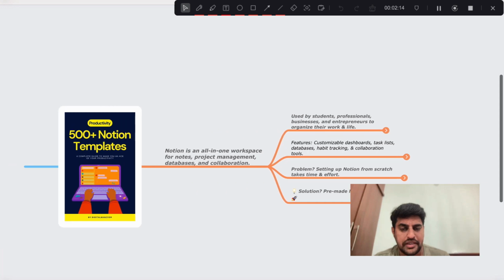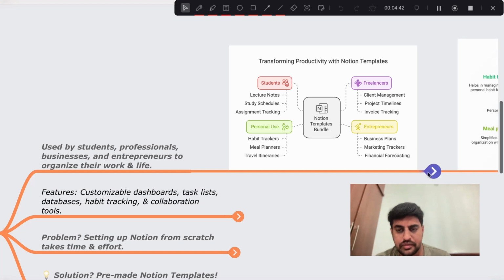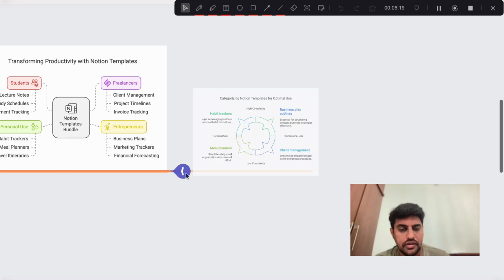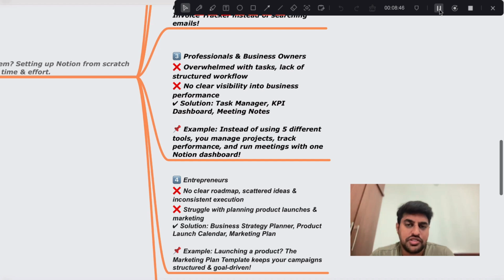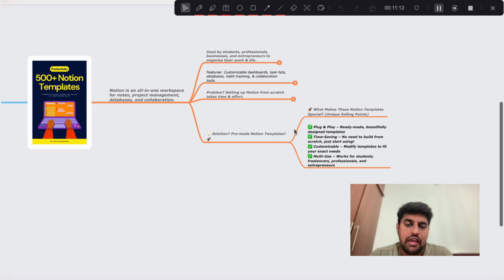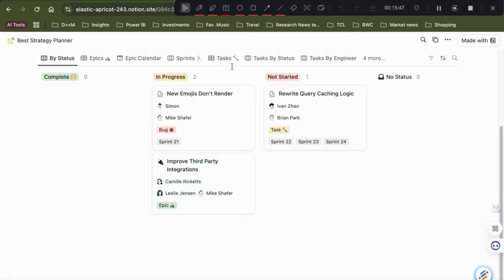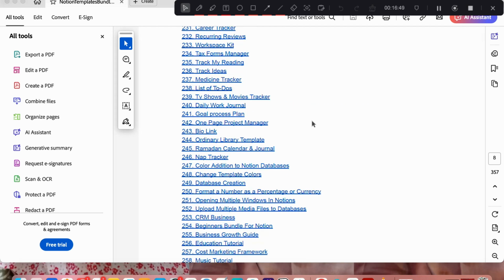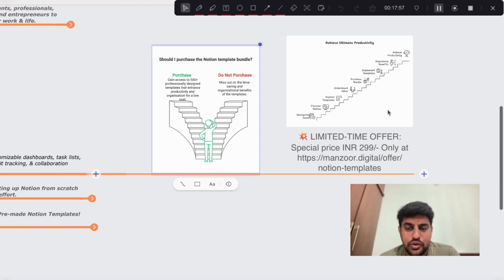500+ Notion Templates That Will Change Your Life Forever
Unleash your productivity potential with our game-changing bundle of 500+ Notion templates! 🚀 For just ₹299, transform how you manage work, life, and everything in between. Perfect for students, freelancers, entrepreneurs, and anyone looking to level up their organization game.
In this video, we break down:
✅ What Notion is and why templates are crucial
✅ The incredible value of 500+ professionally designed templates
✅ How these templates can revolutionize different areas of your life
✅ Real user testimonials and success stories
✅ Step-by-step guide to implementing these templates
✅ Why this bundle is superior to free alternatives

🔗 Useful Links to Grow Faster
📘 My eBook (2024-25 Ad Updates)
🚀 Let’s grow smarter, not harder!